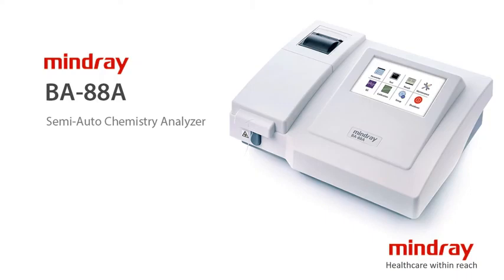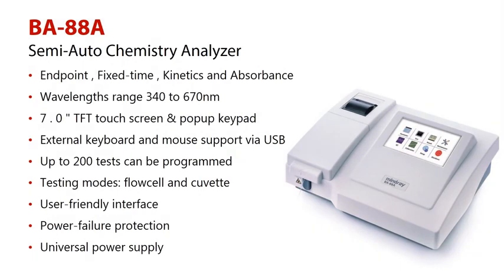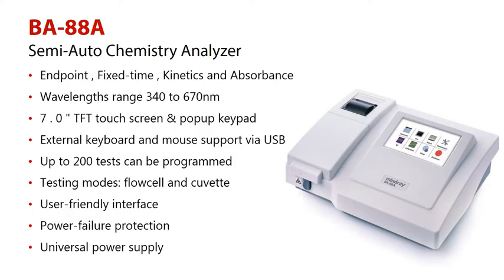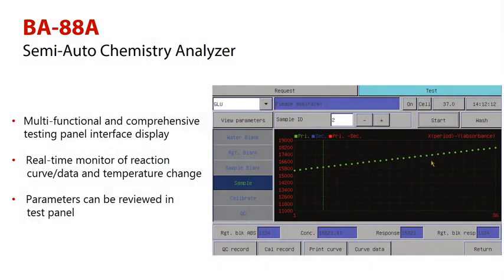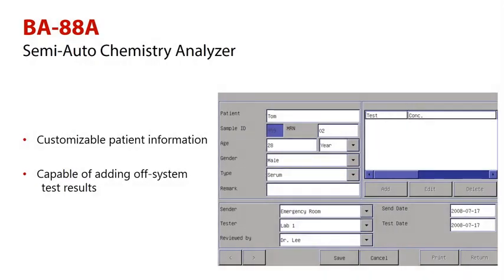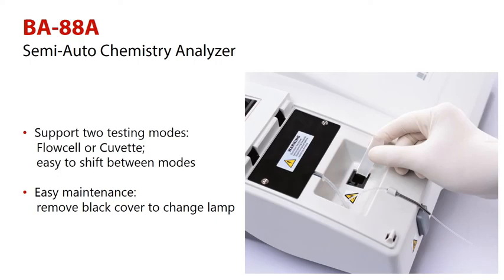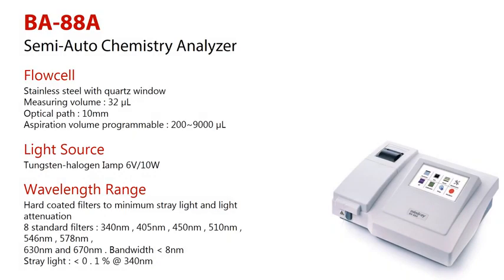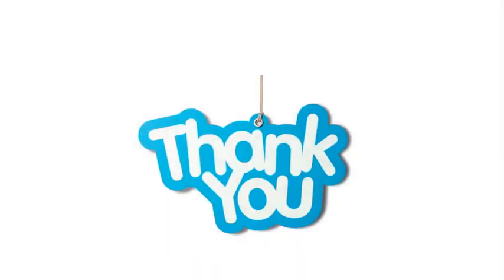جهاز كيمياء الدم ميندراي Mindray BA 88A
عرض موجز عن جهاز كيمياء الدم ميندراي Mindray BA 88A
عروض حصرية
للطلب :